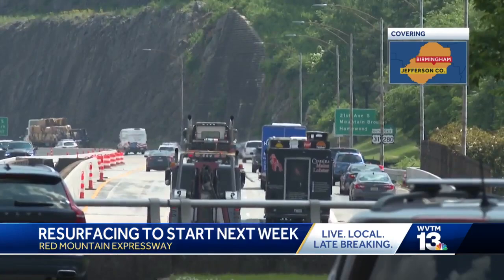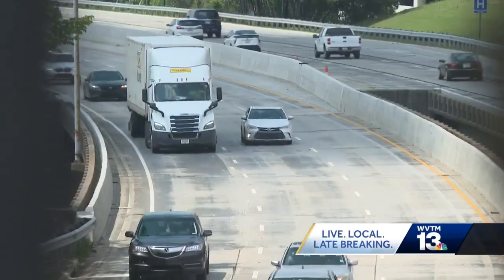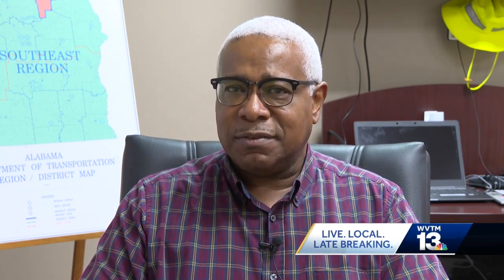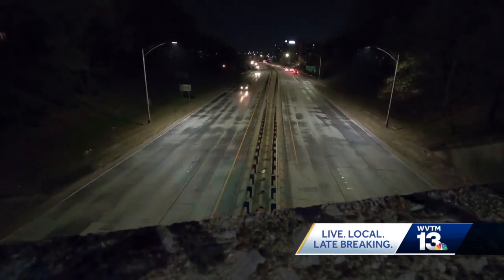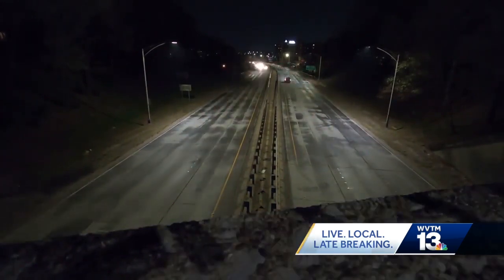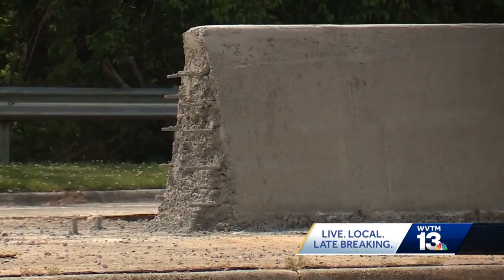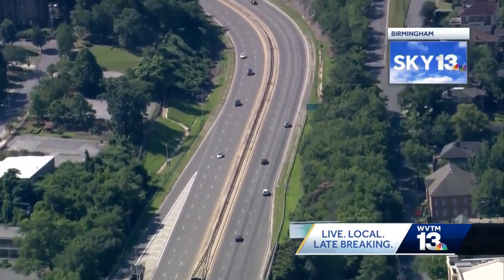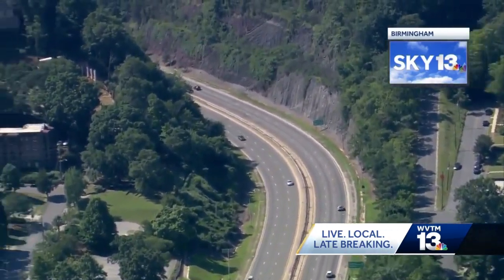Resurfacing of Red Mountain Expressway set to begin next week